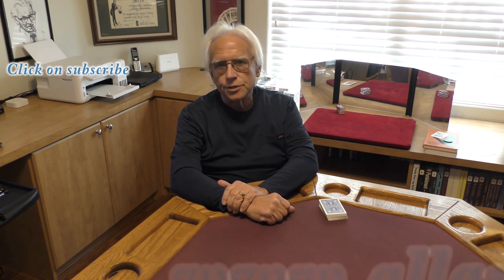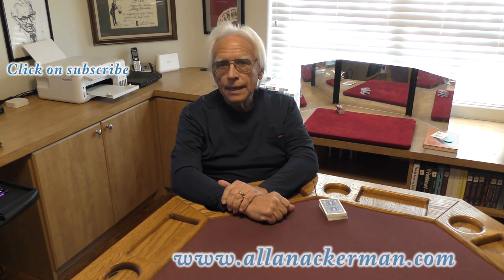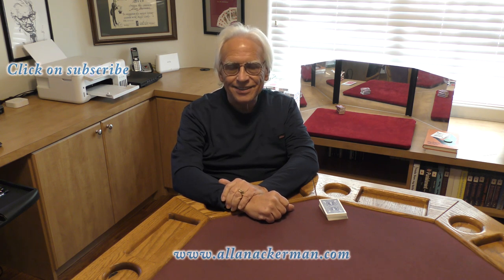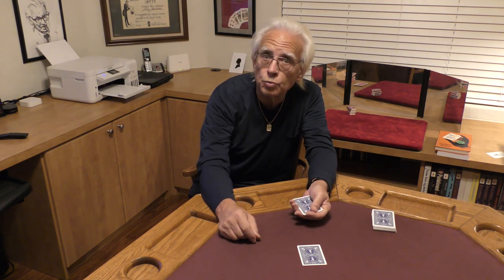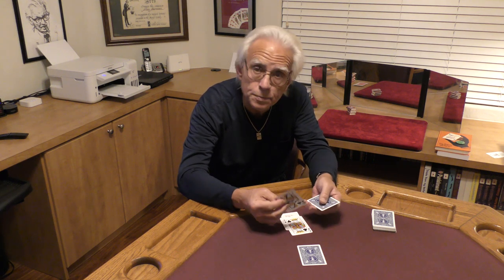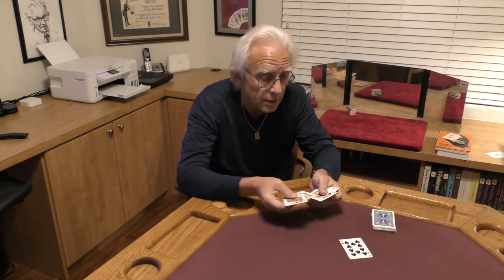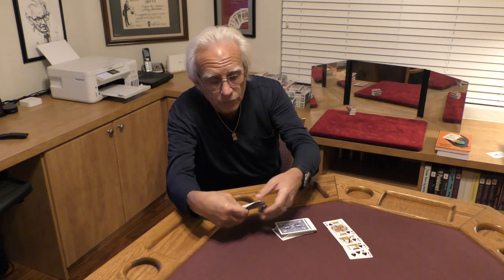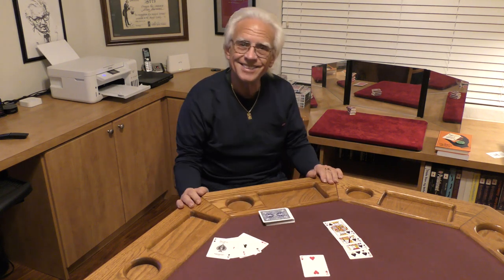Twisting MaxiTwist - Allan Ackerman & Roger Smith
Dai Vernon gave the magic community the effect Twisting the Aces in 1960.  It was an instant hit and spawned many variations, one of them was Roger's Smith's MaxiTwist, 1976.  He added a surprising ending to the Vernon handle and changed the M.O. so much that one would say it was almost a different method.  I came up with this handle in the late nineties.  It now has a new look and a different climax to the routine.

There, you will find information on products, booking information for shows, lectures, lessons, and more videos to watch.